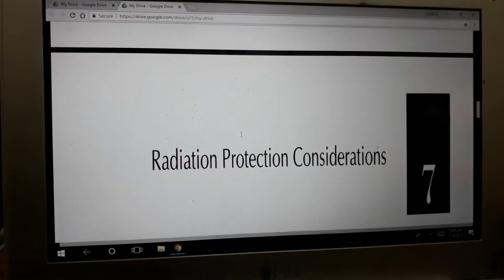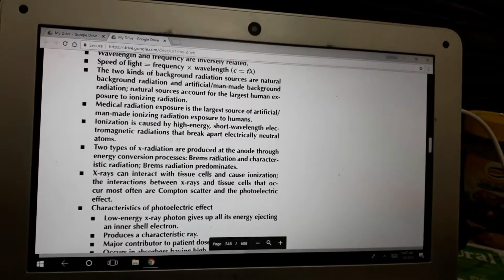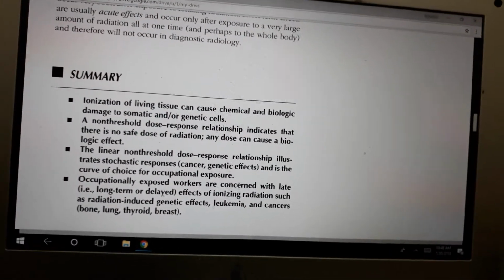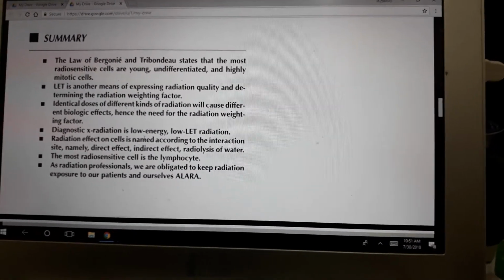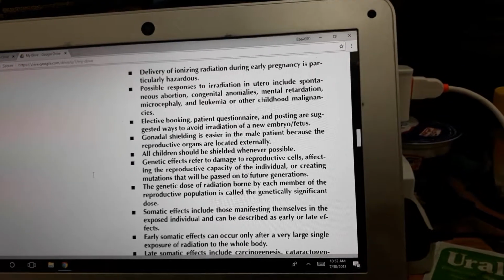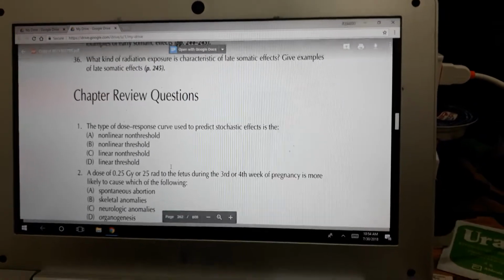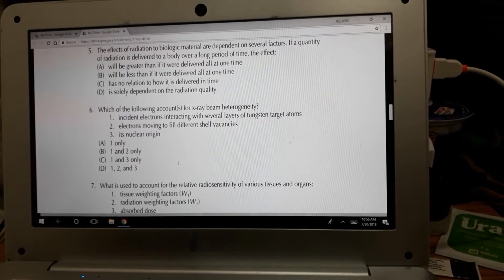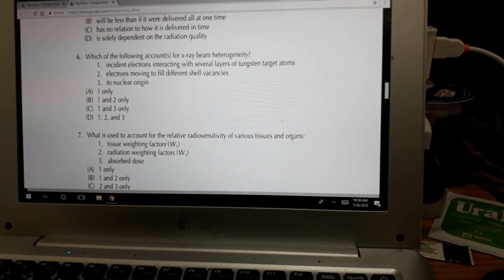VID 20180730 103357 7th radiation protection consideration